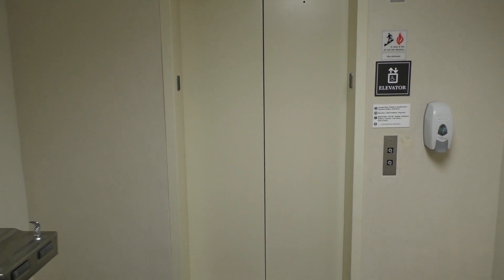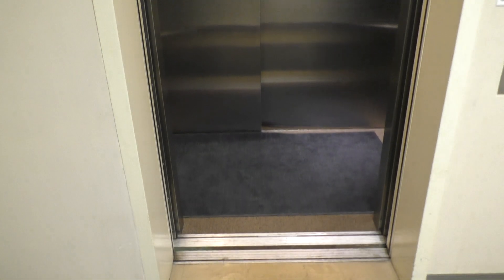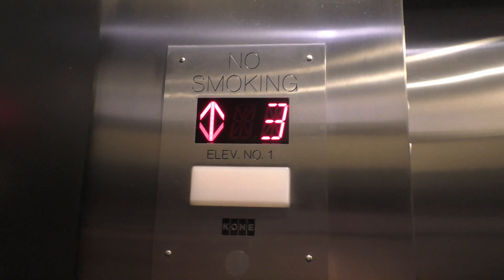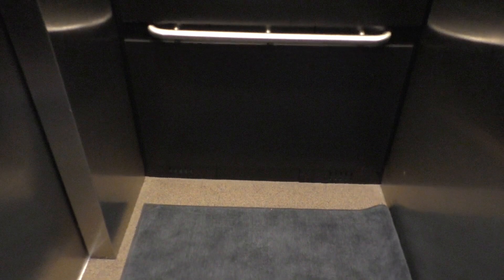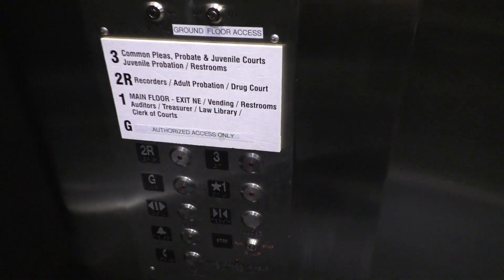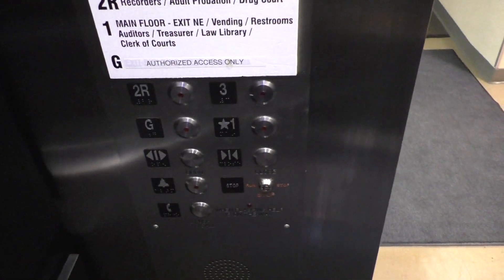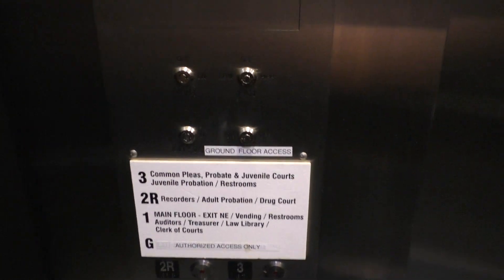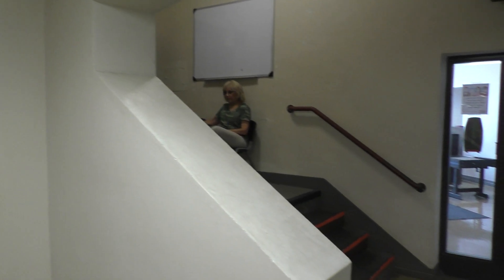Kone Modernized Hydraulic Elevator at Morrow County Courthouse in Mt. Gilead, OH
Construction began on the historic Morrow County Courthouse in 1852. Upon completion in 1854, the building became the county’s first and only Courthouse. The building received two major additions in its life, which were built in 1930 and 1939. The elevator was installed in 1976 by Mosley with GAL Jet Plus Fixtures. However, it was recently modernized by Kone with Innovation Fixtures. Despite it being modernized, the original GAL call station was never replaced. This elevator runs great and appears to be regularly maintained. I’m not a fan of the modern cab, however it is in great shape. Overall, this is an alright mod.